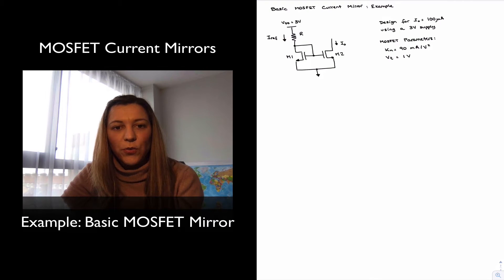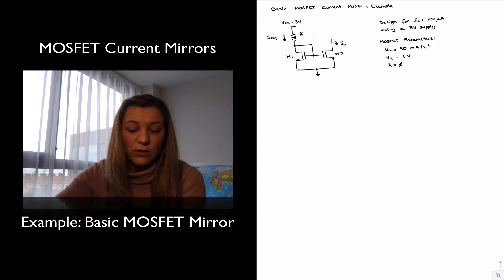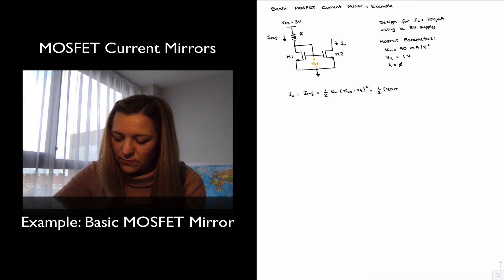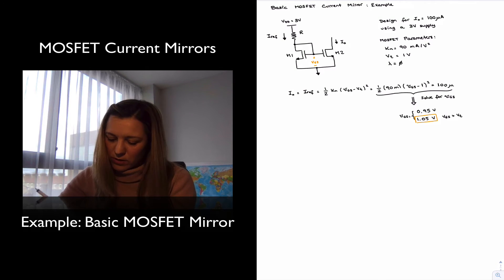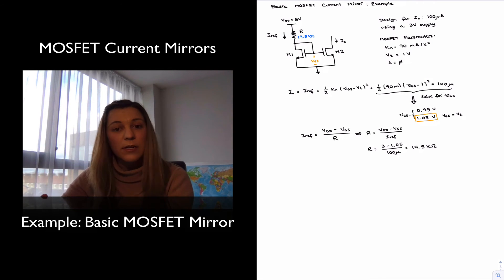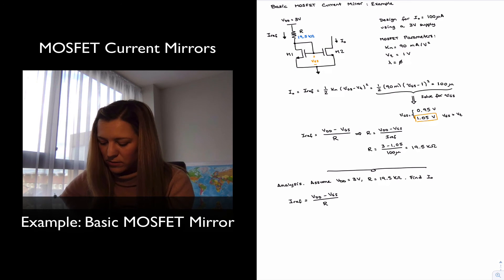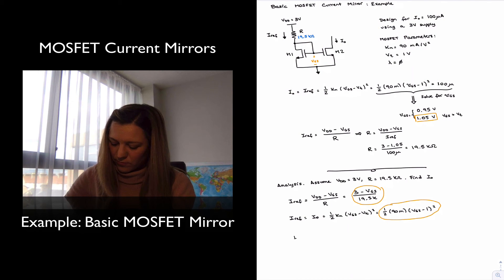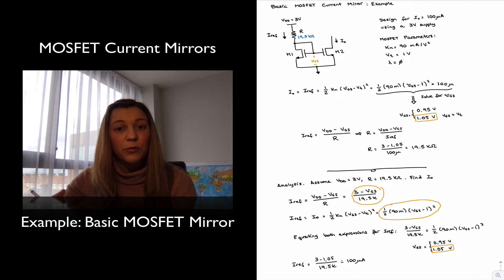MOSFET Current Mirror Example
Example of designing analysis of a basic MOSFET current mirror